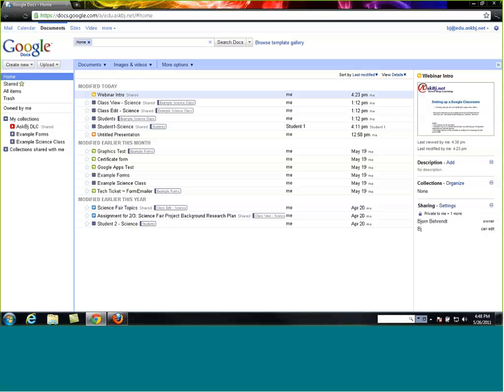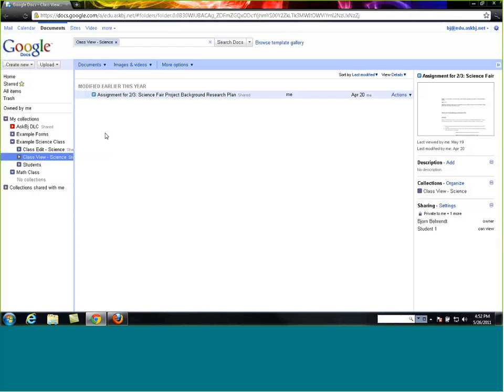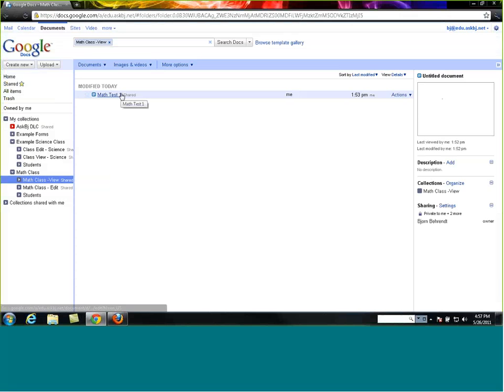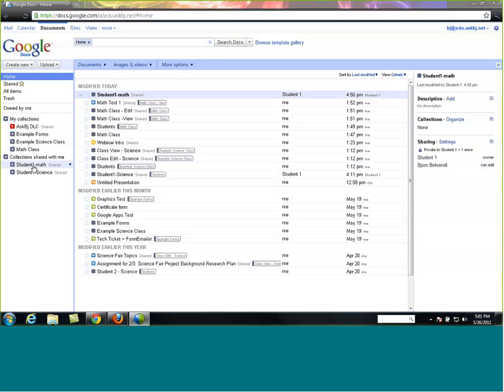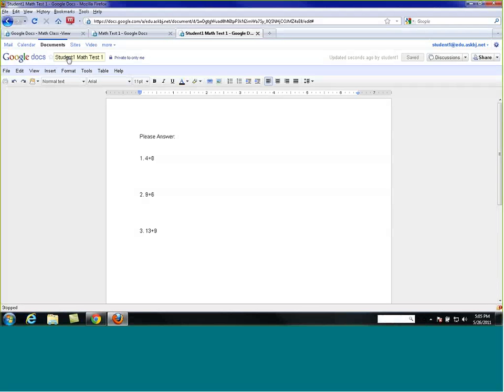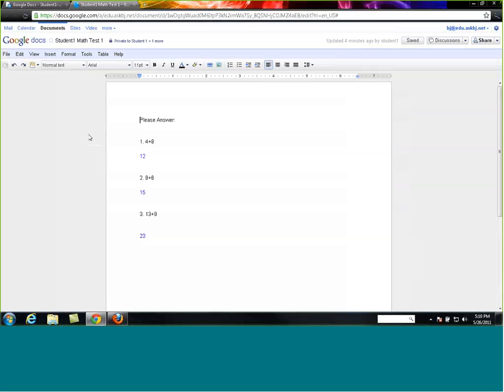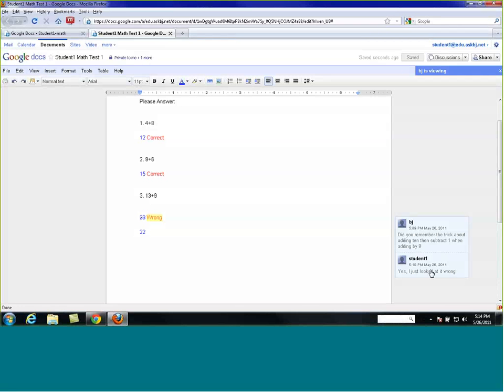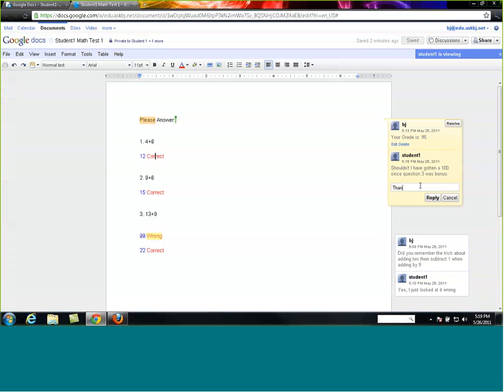Setting up a Google Classroom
This session will show you an example way to set up Google Docs for classroom use.  This would include dropboxes, calendars, and more.

Version 2 is out.  for more information.